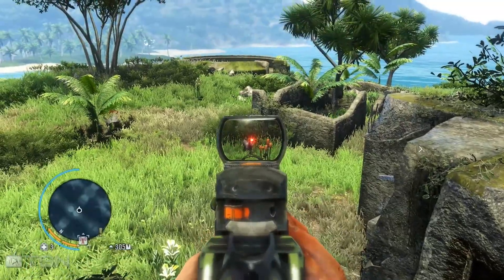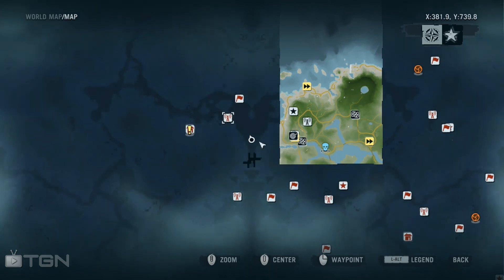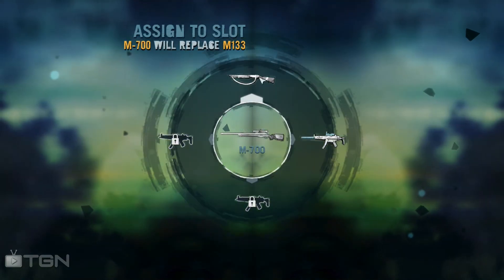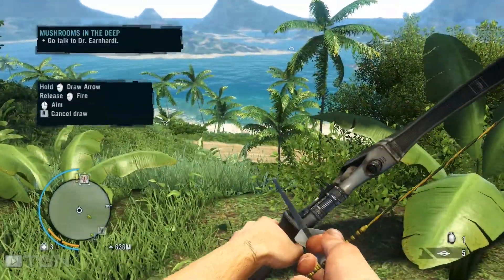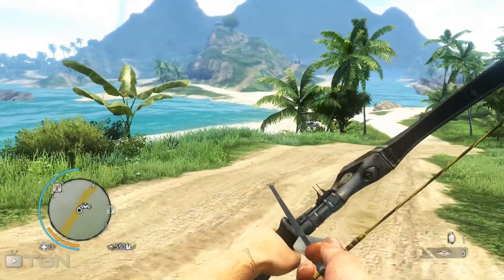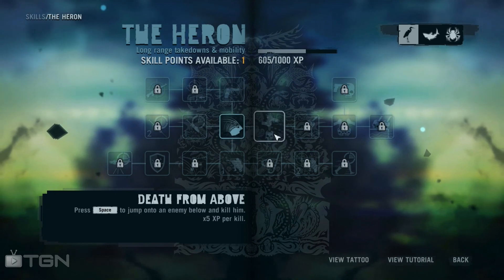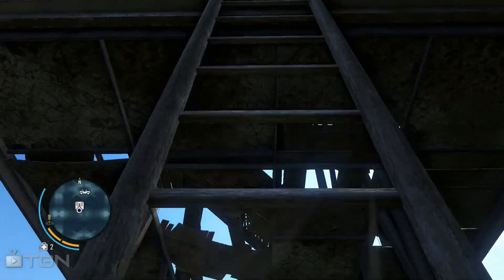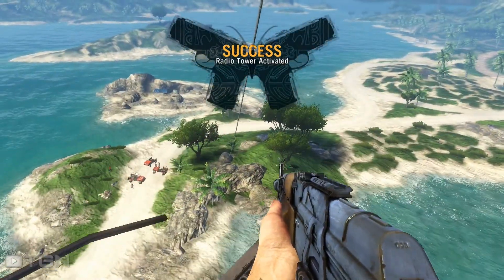Far Cry 3 - Episode 9 - Only five arrows